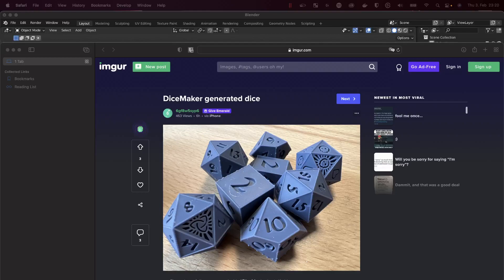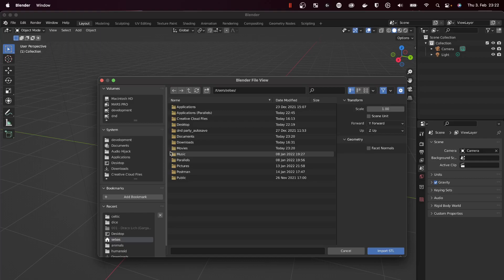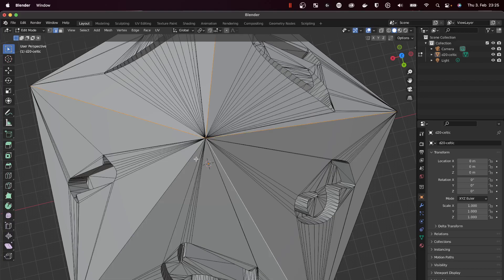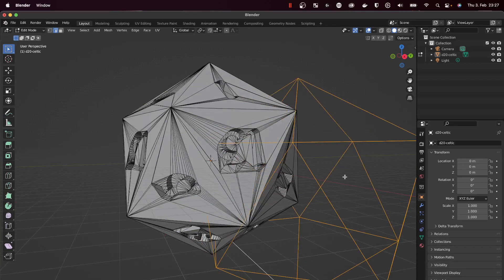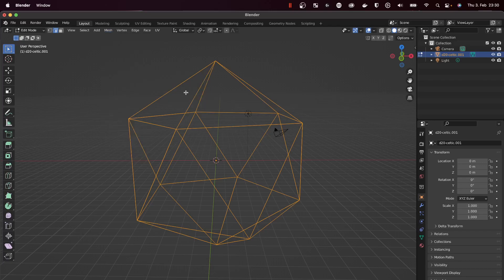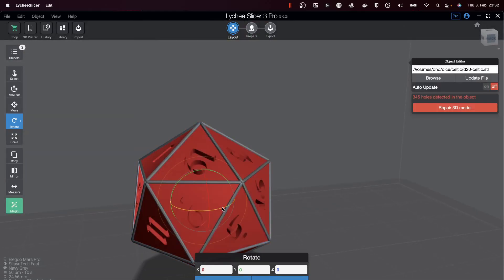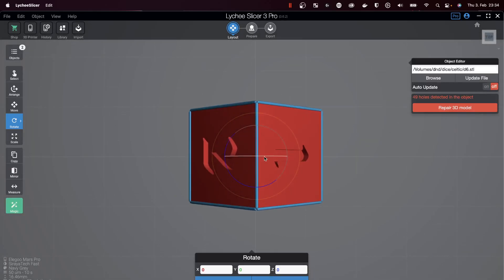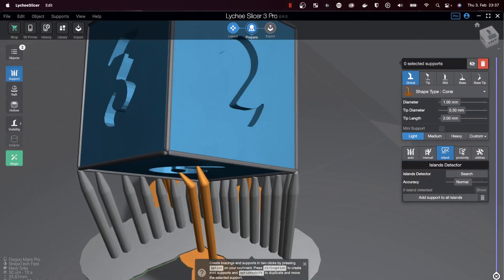Creating Bumpers for 3d printed dice from any STL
I am using blender to create bumpers for 3d-printing dice. Bumper are imho a great way to reduce deformation of the geometrical shape of a dice while printing and it adds a haptical element to the post-processing, sanding phase of the dice: I can feel if there is a bit of bumper left with my finger tip when sanding down the dice and polishing them, that helps me to contain the geometry of the dice in the sanding process as much as possible - your mileage may vary.

I am using DiceMaker to create the STL of my dice very recently. Before I used blender to create custom dice, but DiceMaker makes the process so much more easily. so I made this video to show him/her how I add bumpers to my dice. I hope it helps